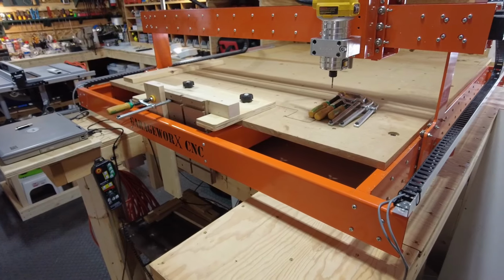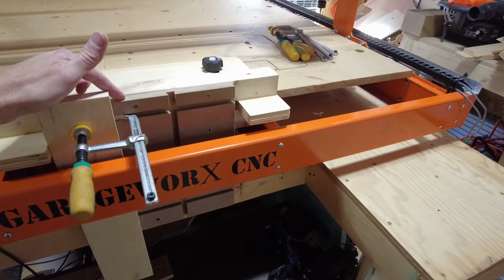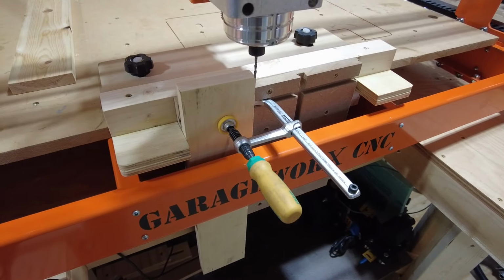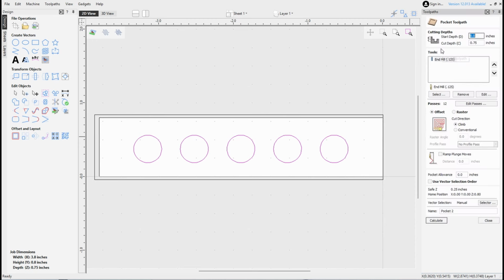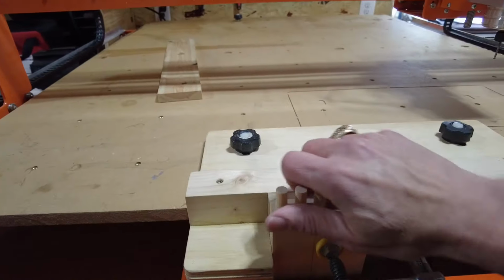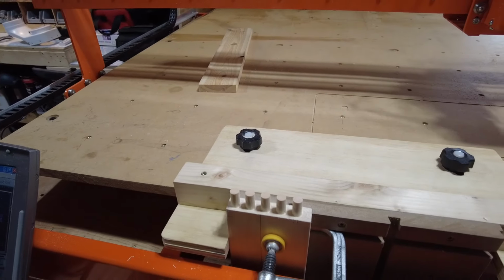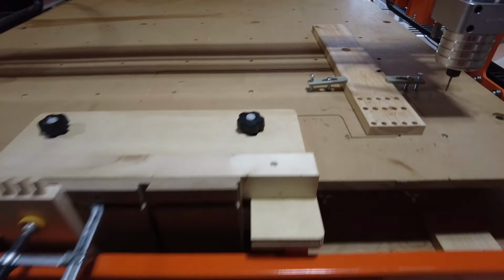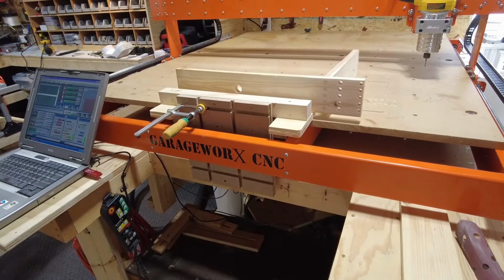My Best CNC Jig?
My CNC wasn't really designed for vertical cutting, but a little modification and an easy to build jig has made custom joinery possible.  This is a very easy project and the results are awesome!

 Matchfit/Microjig Clamp Kit: